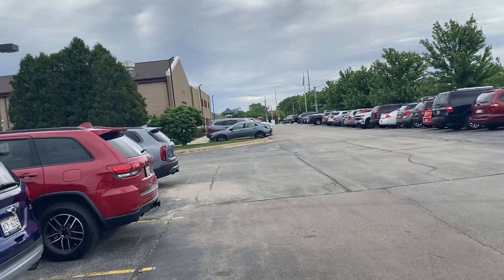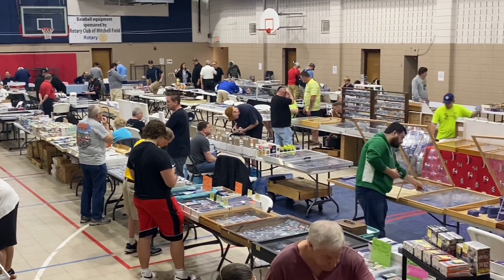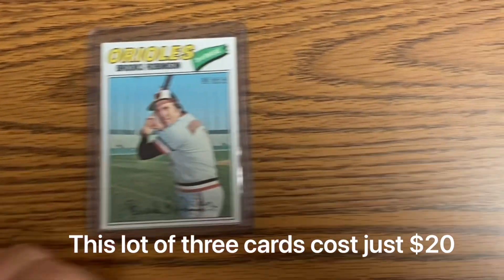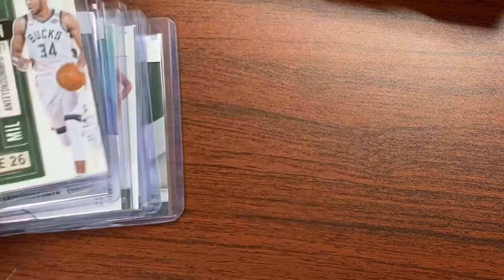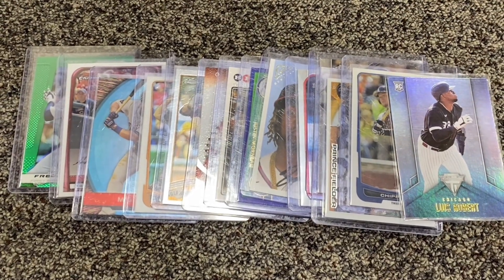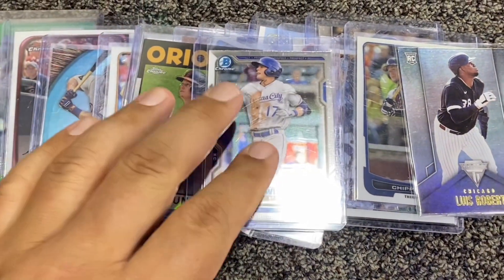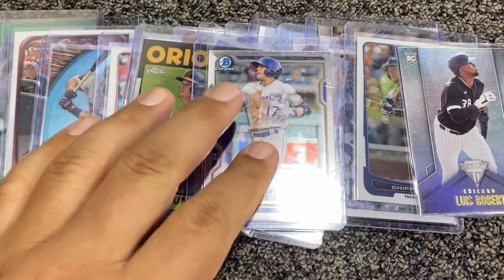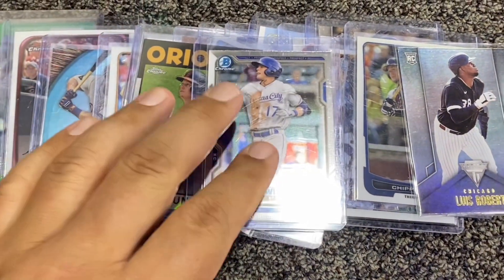MILWAUKEE CARD SHOW - Fat Daddy's Sports Card Show Saturday, June 4, 2022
Bronko and his buddy Showtime hit the road and went back to the Fat Daddy Sports Card Show in Oak Creek and came up with another solid haul of sports card goodness.
Check out what the PSA 11 added to his collection and see what was in the pack her got from the promoter.